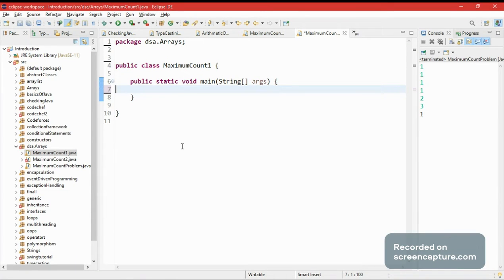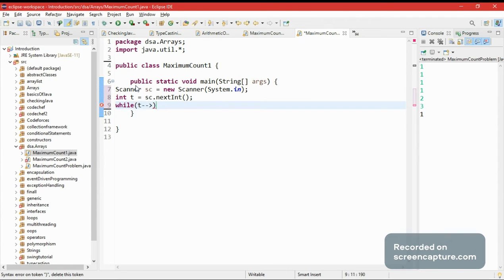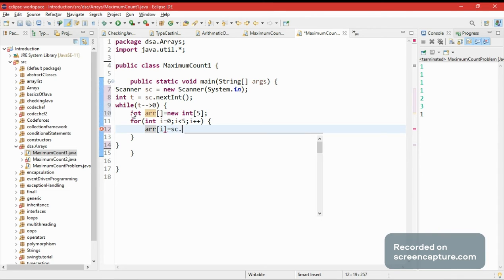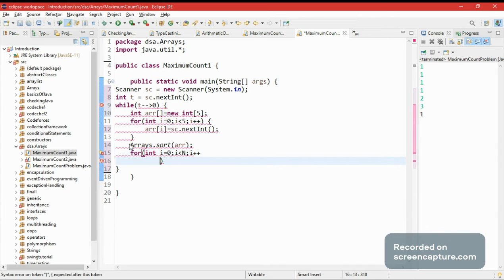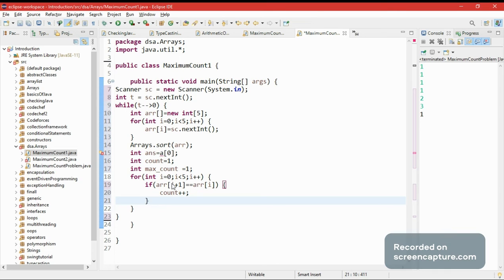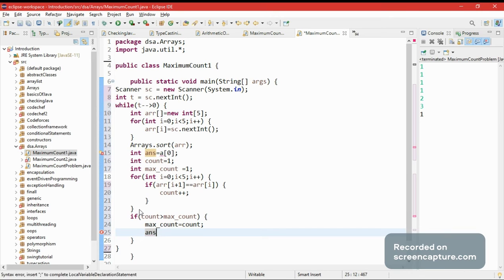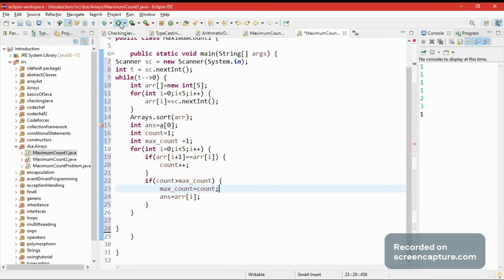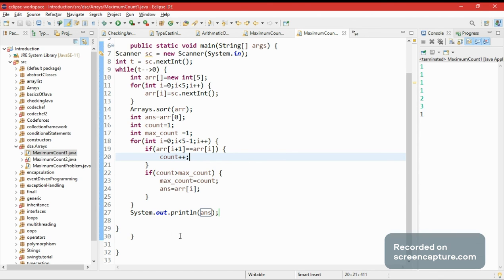O(nLogN ) solution to Majority Voting Algorithm